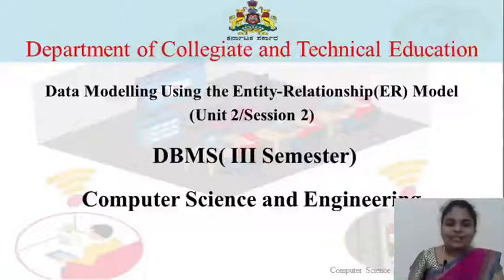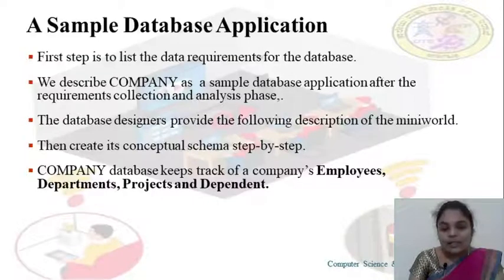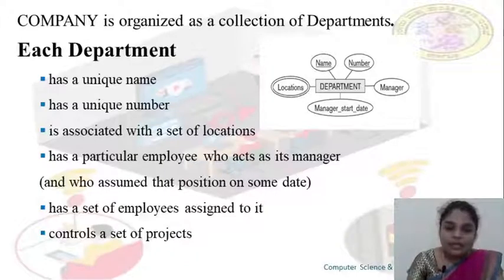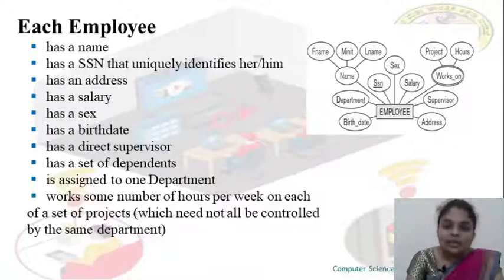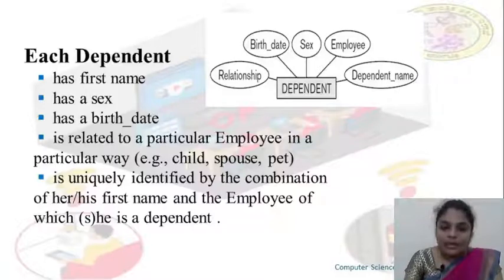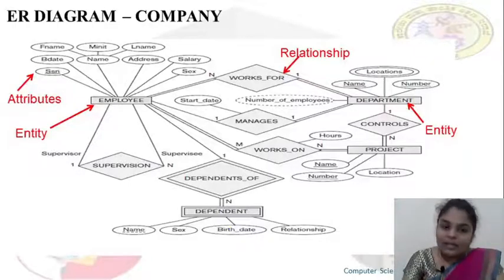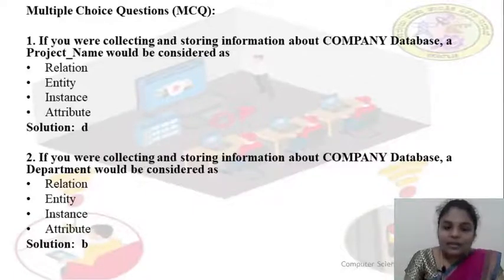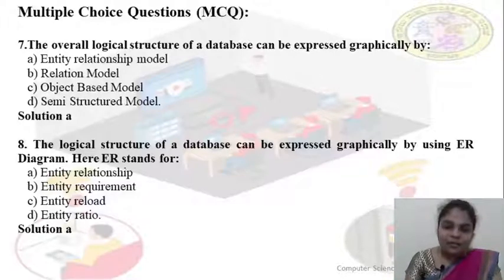CSE 15CS33T U2 S2 Vi